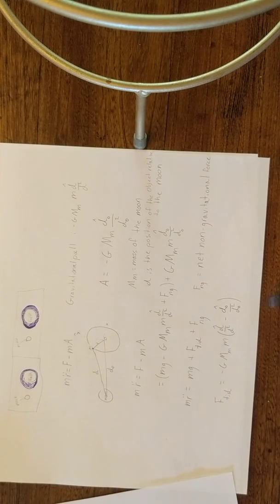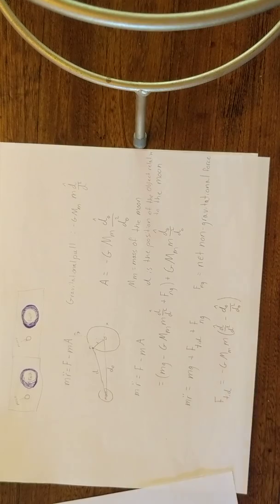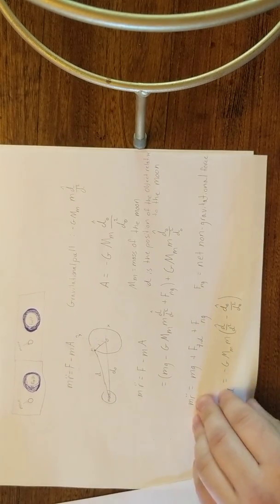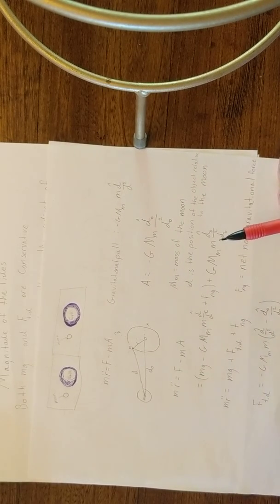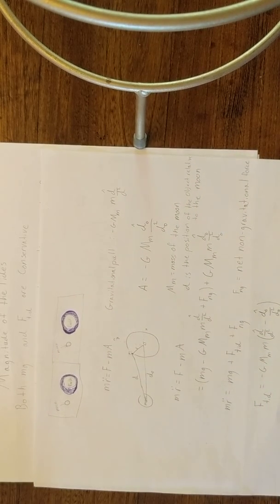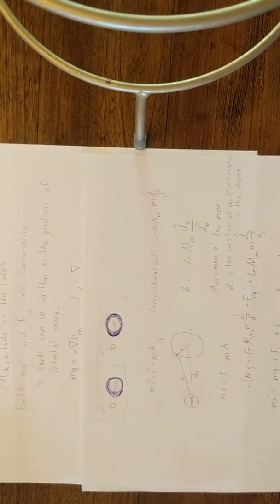Tides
How the moon and sun affect tides on Earth